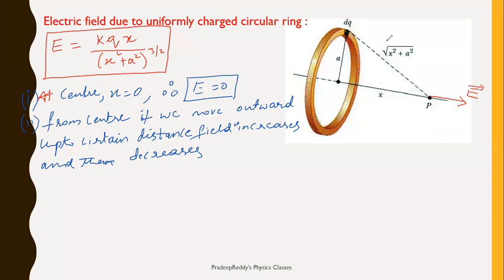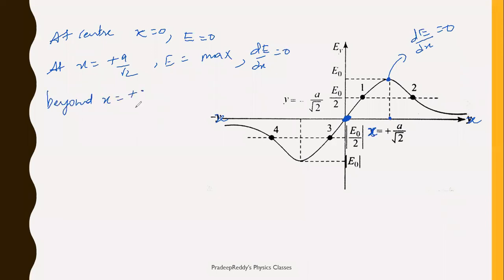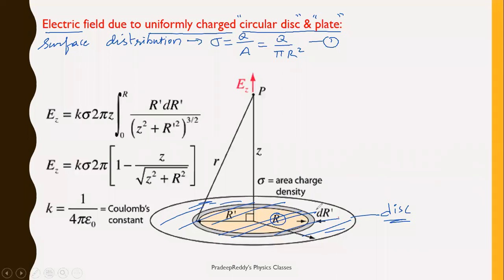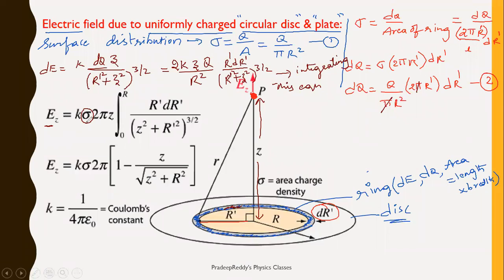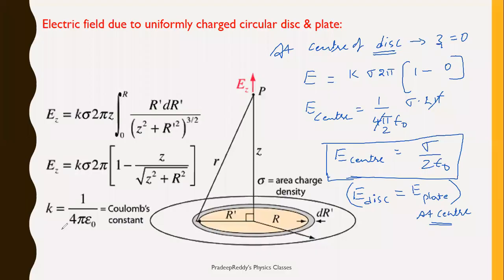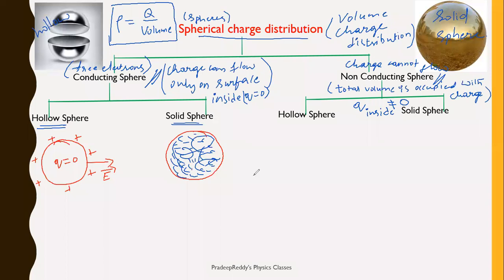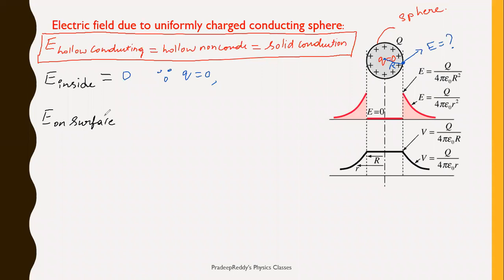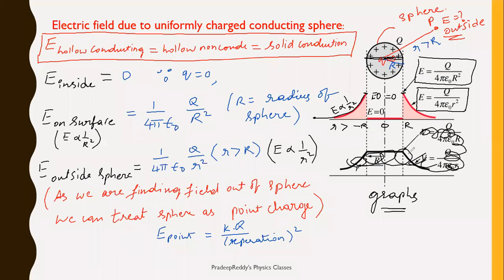Electrostatics Lec 14